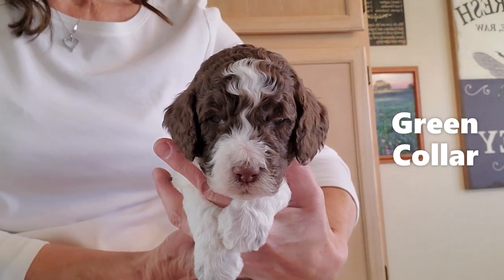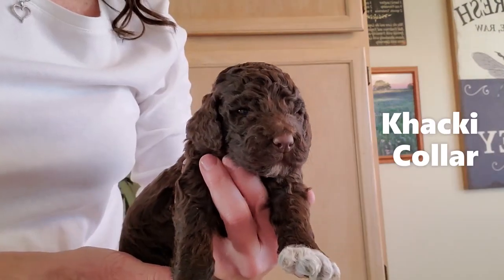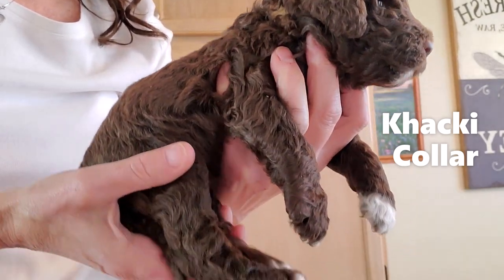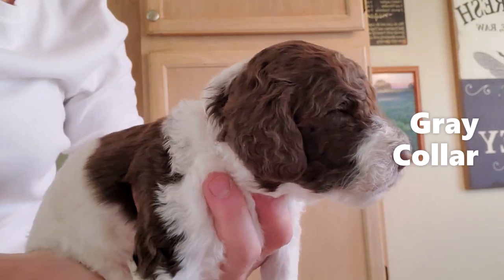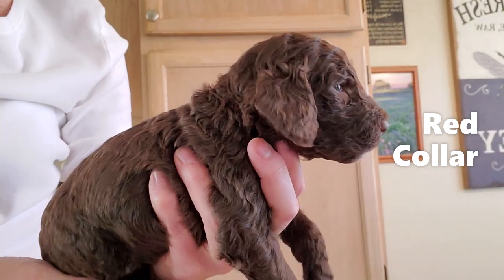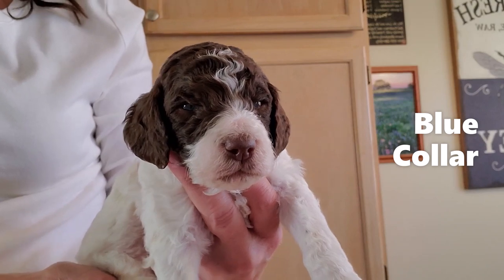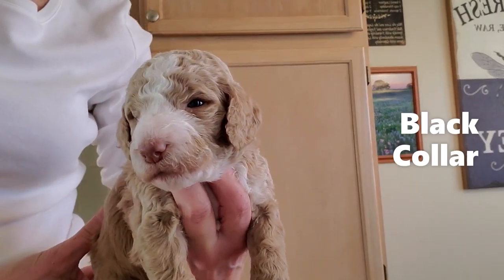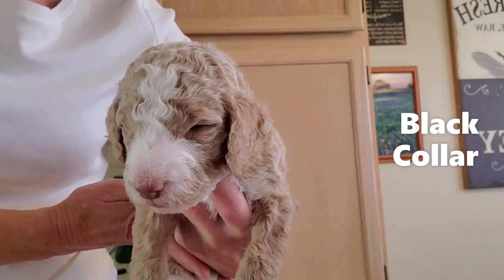Standard Poodle Litter 1 - 3 weeks old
Interested in one of our puppies?  to reserve your pick and learn more about what we do!

We post new video for each litter every week, so come back and watch us grow.